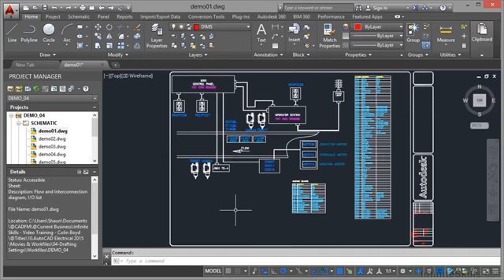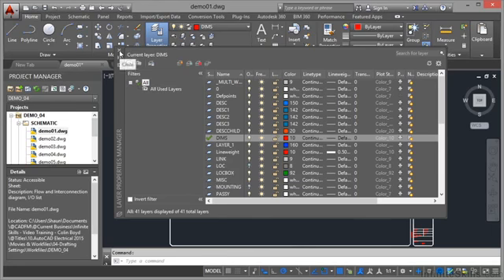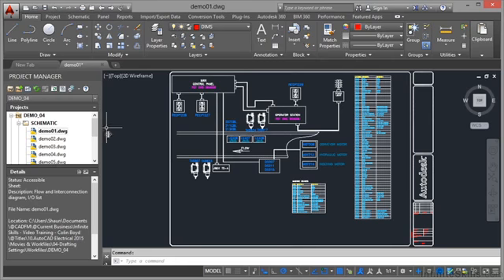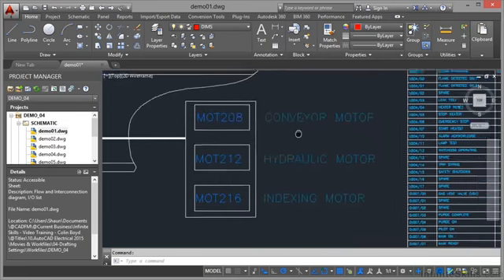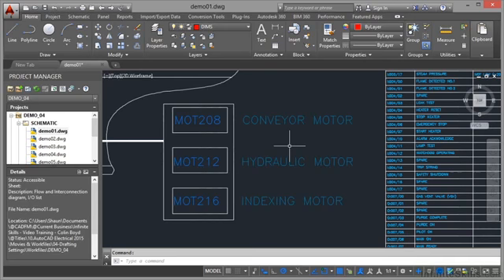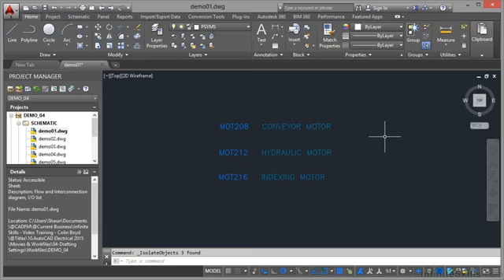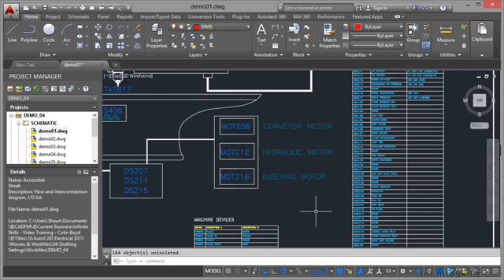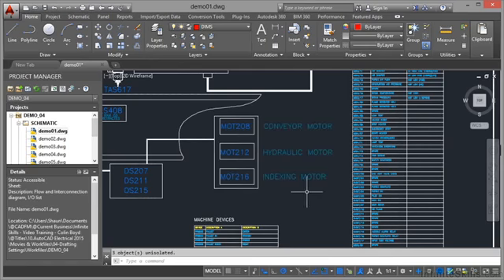04 14 ISOLATE Settings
In this video we are going to learn about how to set up ISOLATE settings in autocad electrical 2015